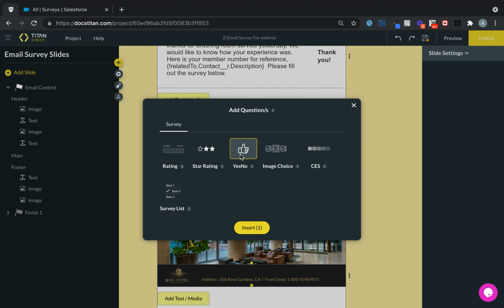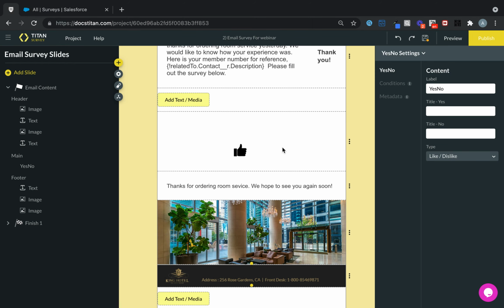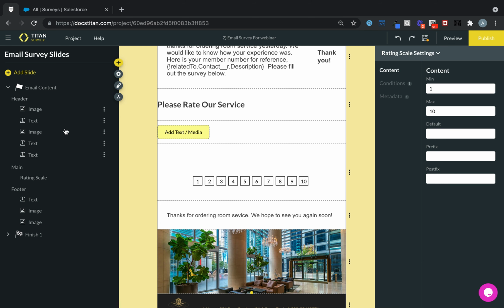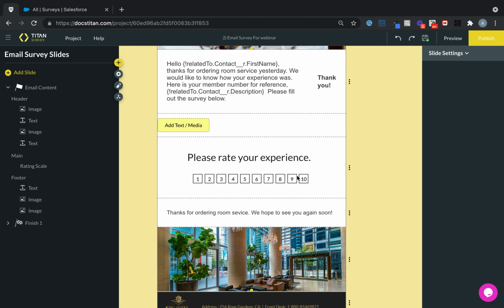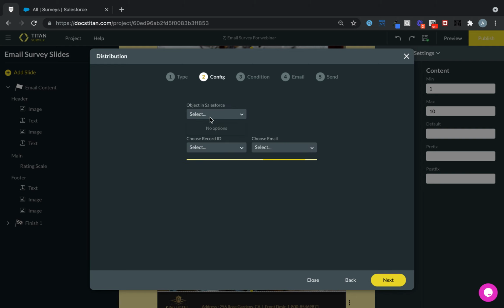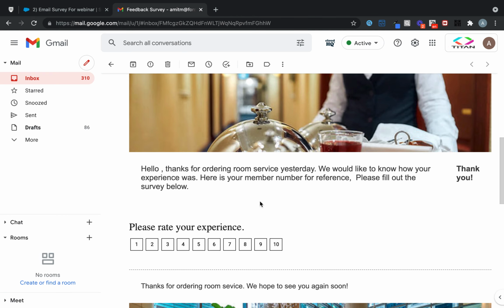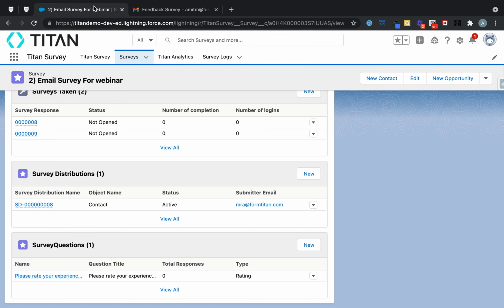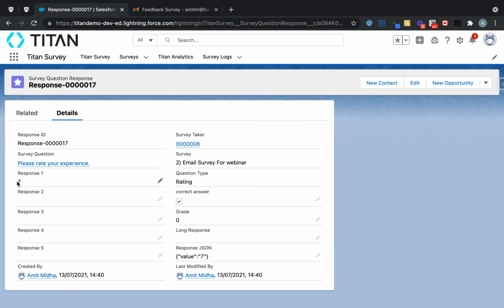Smart Surveys for Salesforce/ Email Survey Question Types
Use Titan Survey to easily create web or email surveys for Salesforce. In this video, get an overview of question types in Titan Survey, using zero code.

Chapters:
00:00 Introduction
0:10 Learn more about email survey question types and their purpose.
0:31 We show you how to select an email survey question type such as rating, yes/no, image choice, and more.
0:43 You choose a question type, and it is submitted immediately after selection.
2:19 You can send the survey using email, SMS, or WhatsApp, using an email template, or creating a custom email.
3:02 You can view the questions and responses in Salesforce.

In this video, learn how to use different question types in your surveys for Salesforce, using Titan Survey. Our survey tool for Salesforce is the easiest way to select and add different types of questions on to surveys for Salesforce. Streamline your organization and speed up processes by using Titan Survey today.